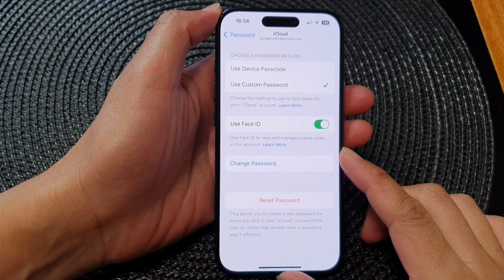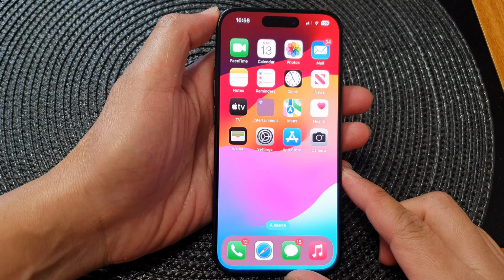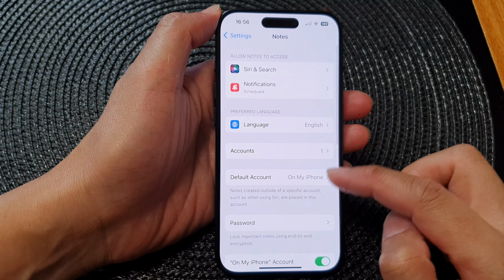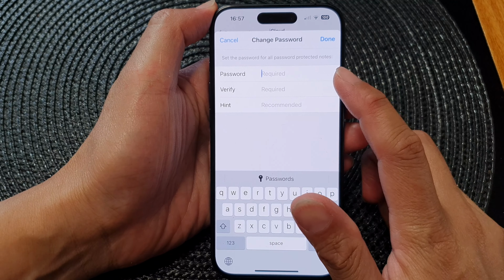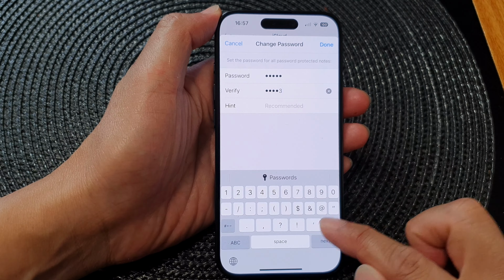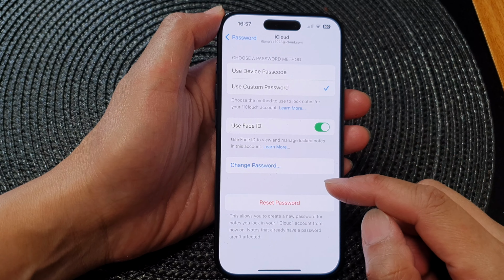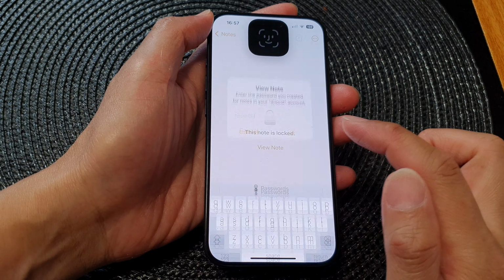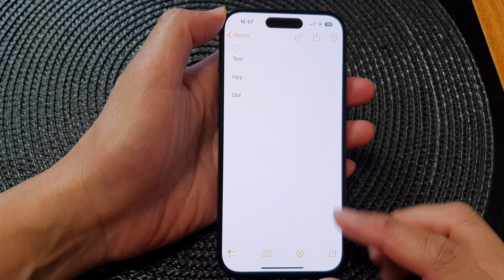iPhone 15/15 Pro Max: How to Change Notes Password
In this video, we're diving into the latest iPhone 15 series running iOS 17 to show you step-by-step how to change your Notes password. Whether you're enhancing security or simply updating your access codes, we've got you covered. Watch until the end for a seamless walkthrough of this essential iPhone feature.